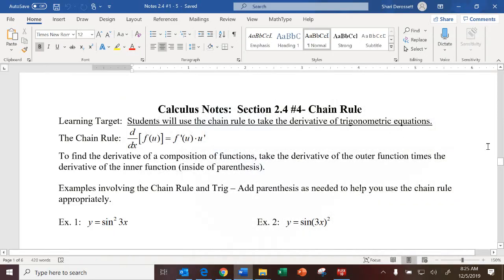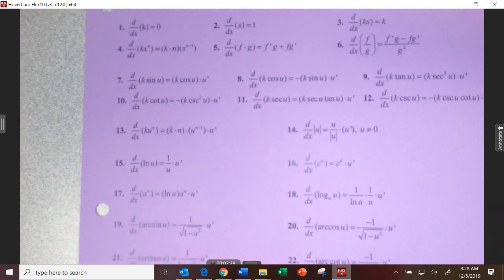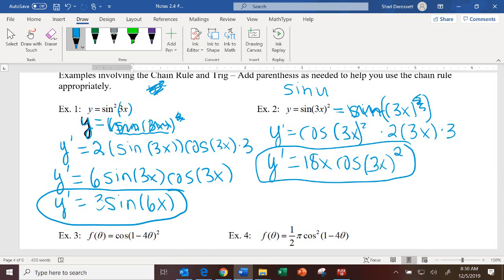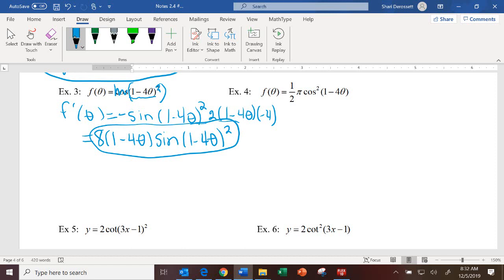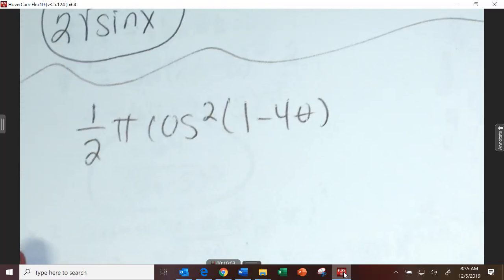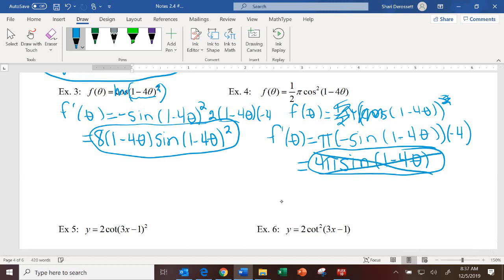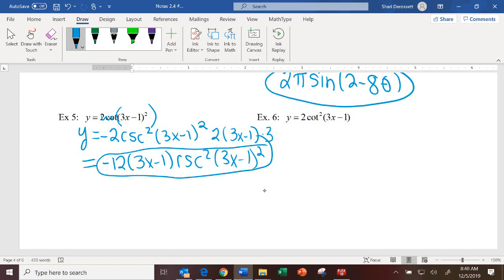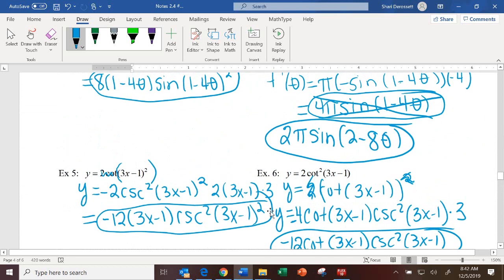Video Notes 2.44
Chain Rule - Look for the mistake on #4!